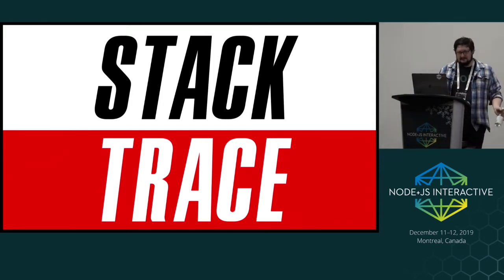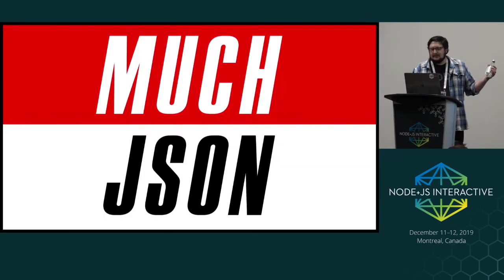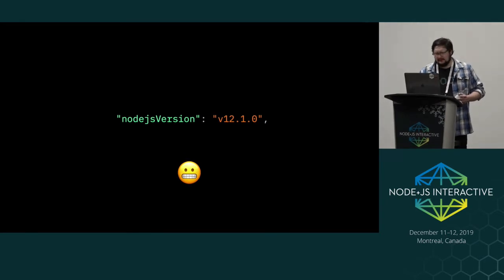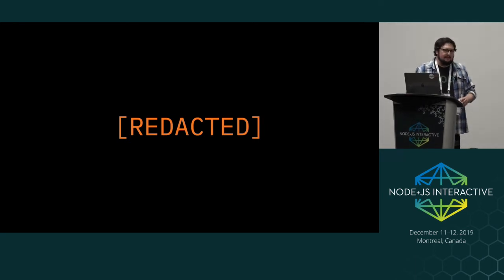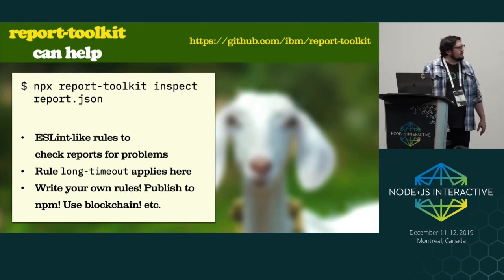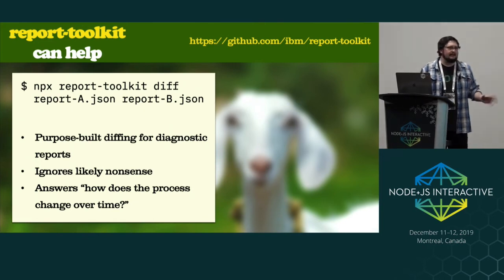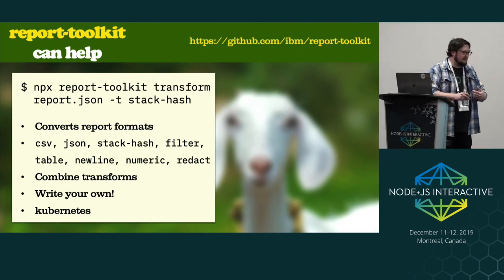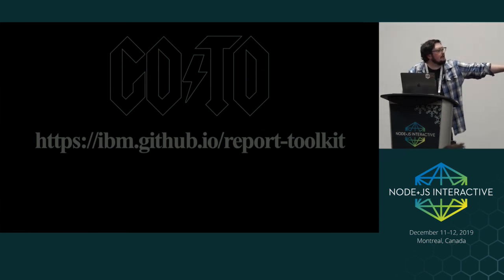Throw Me a Lifebuoy: Debugging Node.js in Production with Diagnostic Reports - Christopher Hiller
Throw Me a Lifebuoy: Debugging Node.js in Production with Diagnostic Reports - Christopher Hiller, IBM
Speakers: Christopher Hiller
Diagnostic Reports are a recent addition to Node.js core. This feature enables insight into Node.js processes running in production—without needing to attach a debugger—and the results can be interpreted offline. If you've ever had to debug issues in production with a customer, you know this can be a life-saver.

I’ll show you how to trigger report generation manually and automatically, then use the results to diagnose a problem process. While this is fine and dandy, manual diagnosis can be tedious, so I'll also demo a toolkit I've been working on. This toolkit can help automatically detect known issues, redact secrets from a report, and much more.